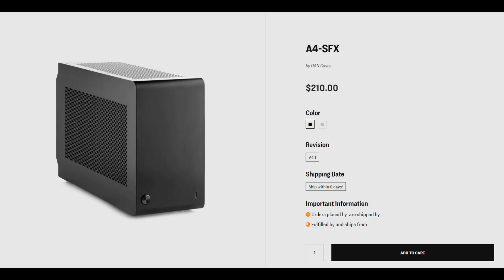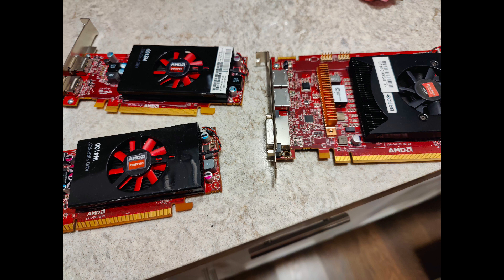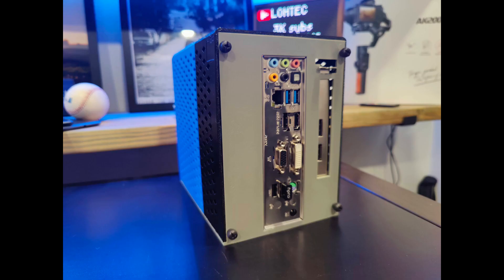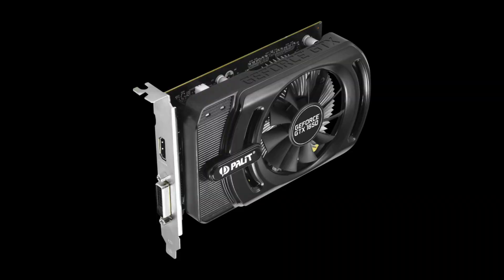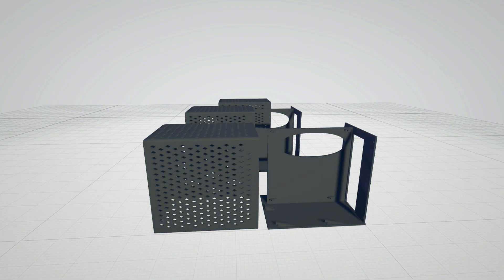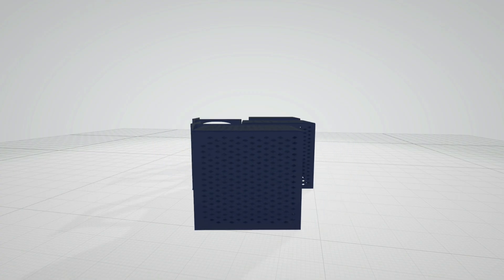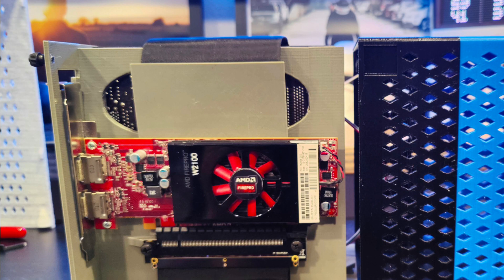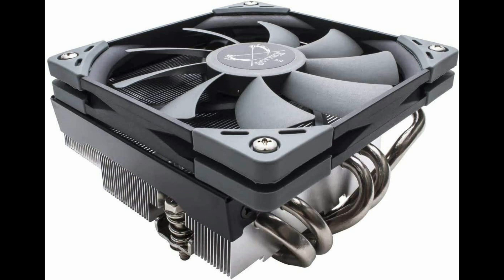I 3D Printed My Own 4.5L SFF ITX PC Case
While SFF PC cases are now cheaper than ever, GPUs are still more expensive than they should be so I designed a case primarily for low-cost, low-power GPUs.

Only fits Mini-ITX motherboards officially.

I already had a parts list in mind so this isn't the smallest I could make it, but had a few qualifications in mind.

1)Printable on regular 3D printers. I designed this initially to print on a Cetus3D Extended, but also kept it in line with a Creality Ender 3. Printed dimensions 130x180x190mm (4.5L)

2) Have as much as possible 3D printed. Only thing you need is a power button and a PCIe Riser if you want a GPU.

3) Print with zero supports. Hate removing them, so design around them.

4) Needed to hold an single-slot ITX GPU (~170mm) and 70mm CPU cooler. Only officially supports M.2 drives.  Needs a Pico PSU or DC power from motherboard.

5) Minimal Assembly. Prints in two parts which can be attached with case screws, though not needed.

Riser protection plate should be used if your GPU doesn't have a backplate, ideally made with PETG.

~12 hours to print interior and ~24 hours to do exterior.

3D PRINTING SETTINGS
.3mm Layer Height
3 outer layers (Could go less, but since we are screwing things into plastic I went the safe route)
20% Infill
No Supports
3D Printed on Prusa MK3+

Power Switch
PCIe Riser
Thumb Case Screws
12v Pico PSU (I used RGEEK)
12v DC Adapter (Goes in and out of stock so check their website if anything)
Scythe Big Shuriken 3